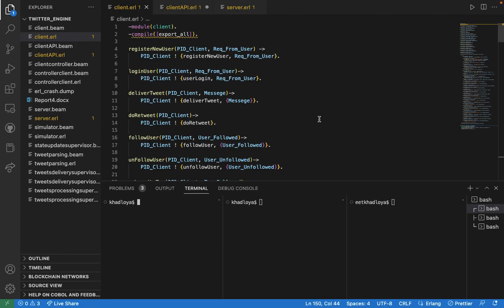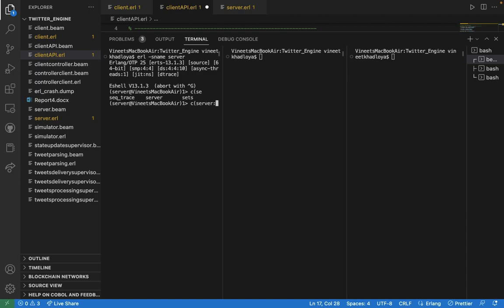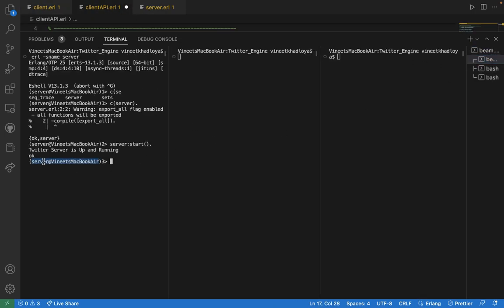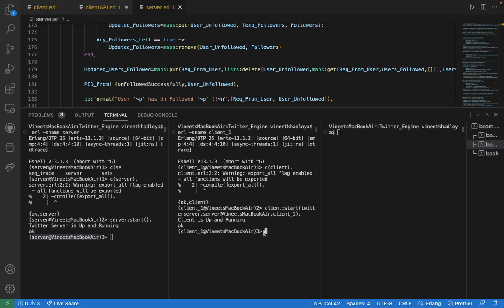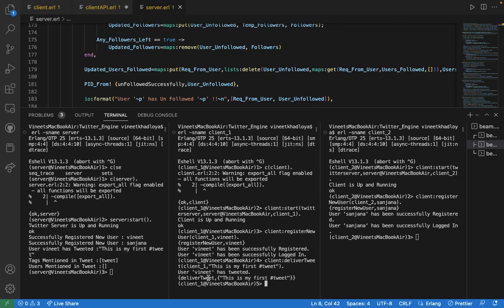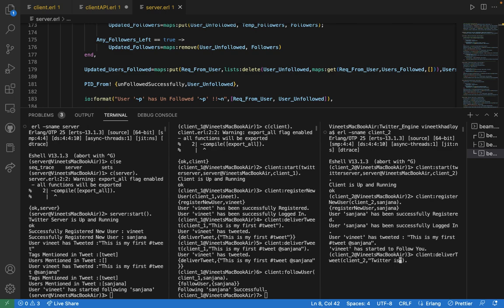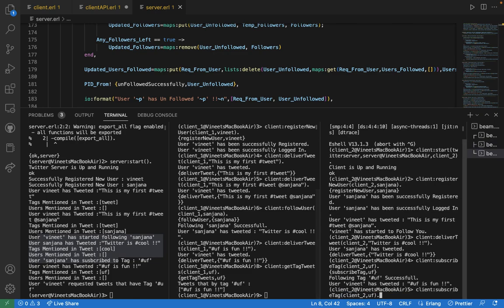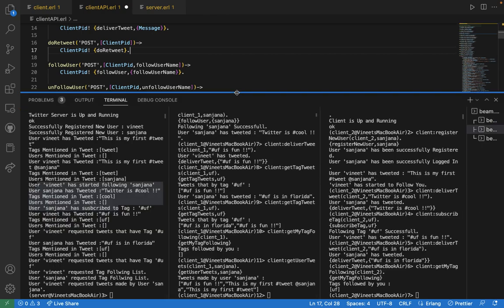DOSP Project 4_2 Twitter Engine